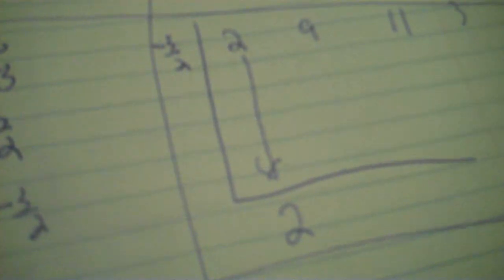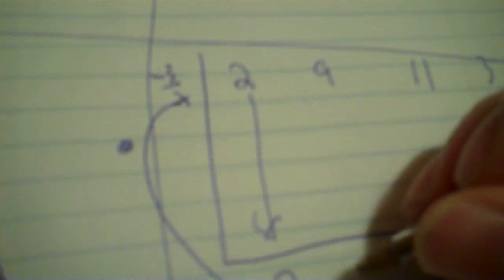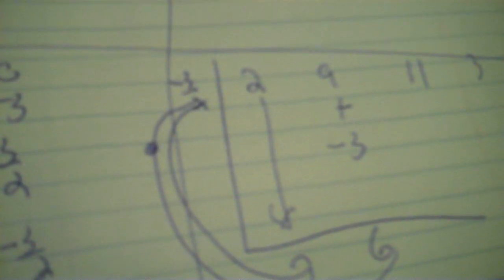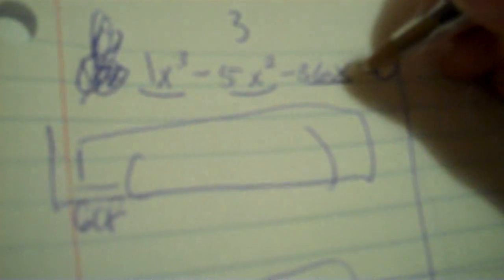Algebra 2 5 11 pre lesson review